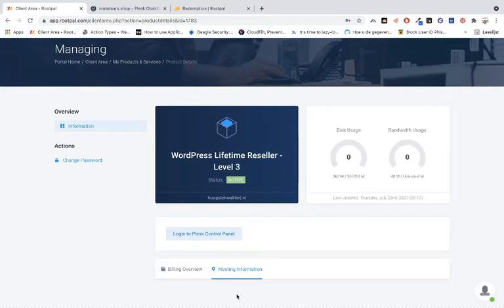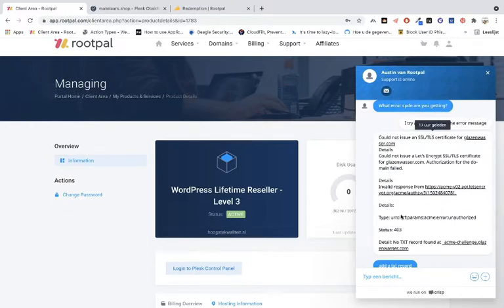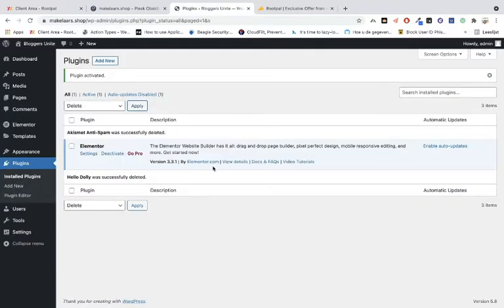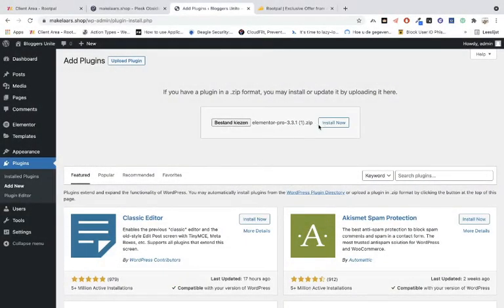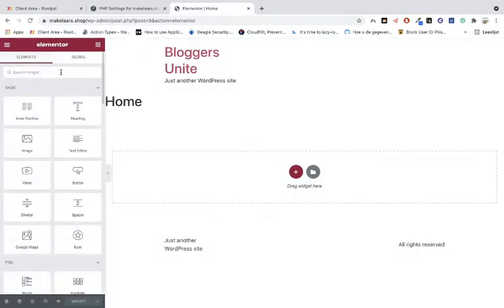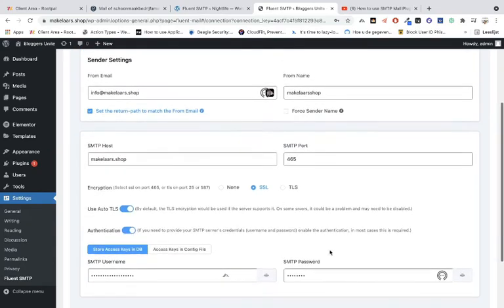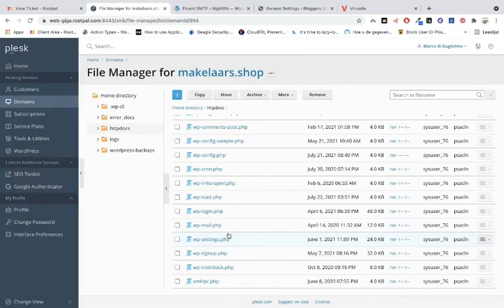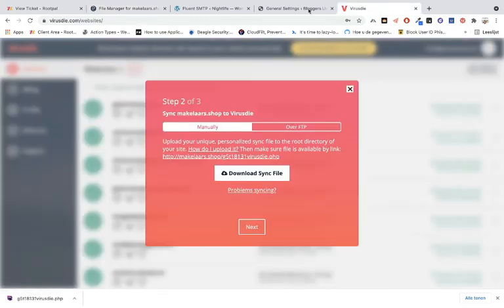Rootpal hosting Appsumo What can go wrong ❓😖😖😖 Mailserver SMTP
Revue Appsumo deal Rootpal
IMPORTANT: Don't forget to create an SSL ALSO FOR THE MAIL!